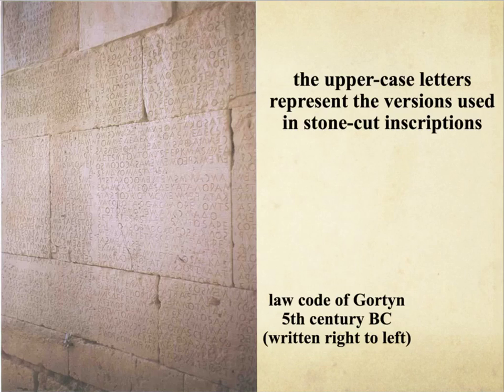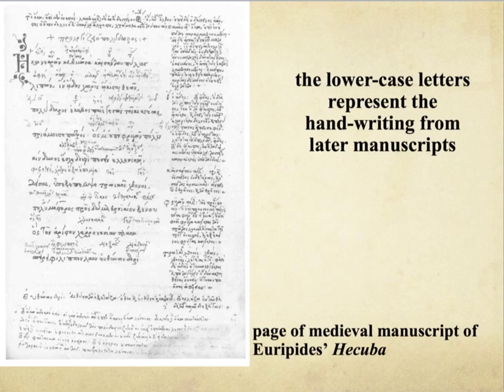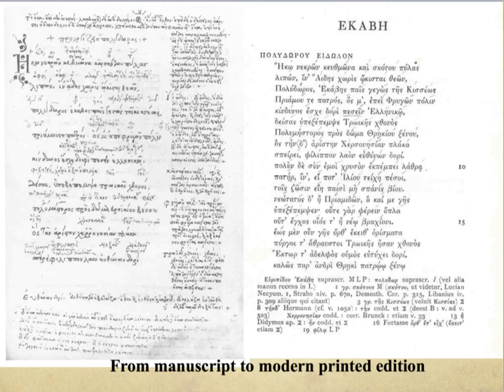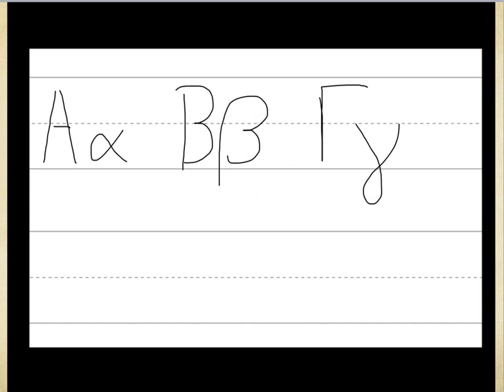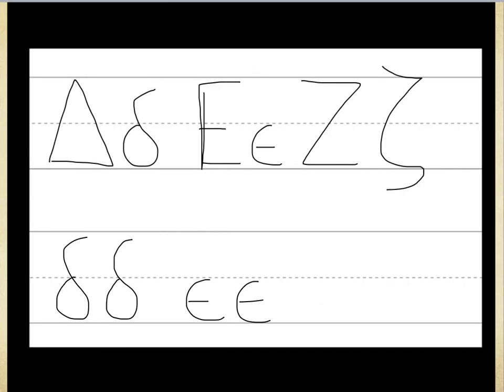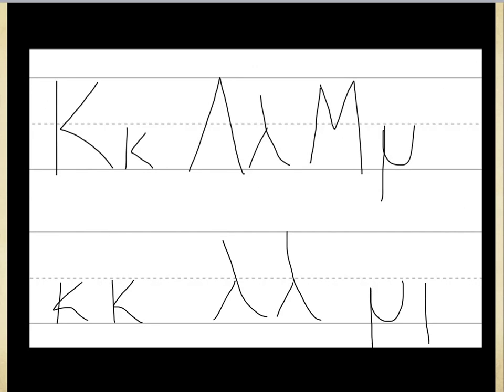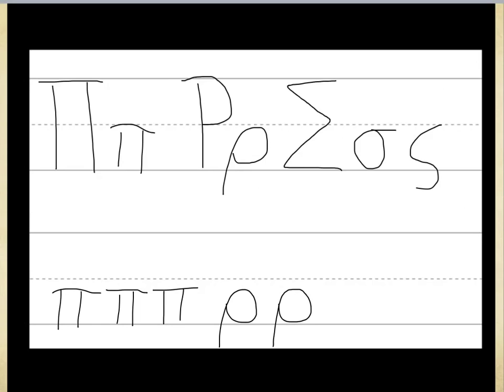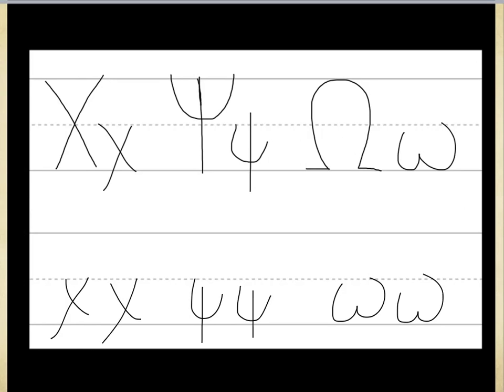Writing the Greek Alphabet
Instruction on writing the letters of the Greek alphabet.